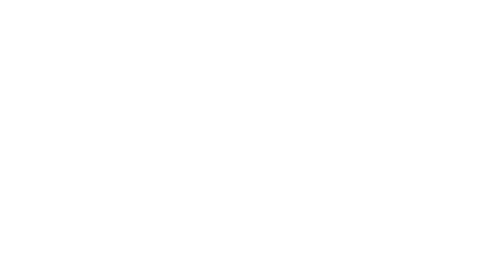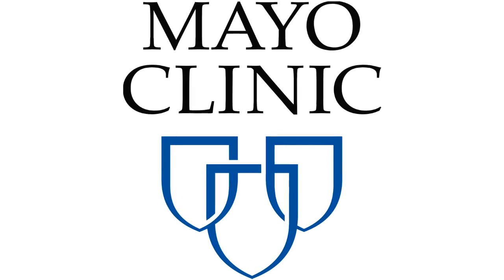IBD or IBS: That is the Question - Mayo Clinic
Many people are confused between two distinct gastrointestinal disorders: inflammatory bowel disease (IBD), and Irritable bowel syndrome (IBS). Dr. Jean Fox, M.D., gives us a primer on the key differences, and similarities between IBD and IBS.